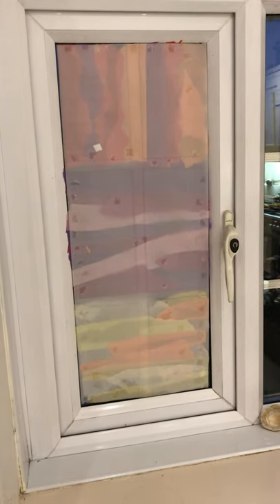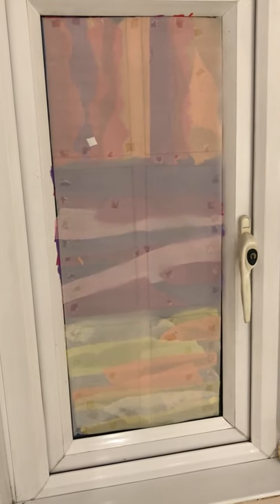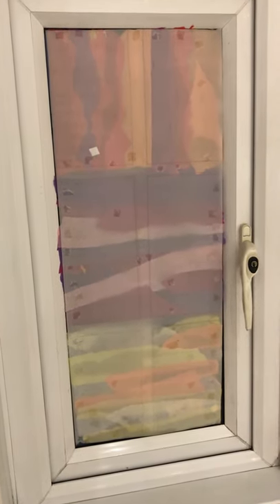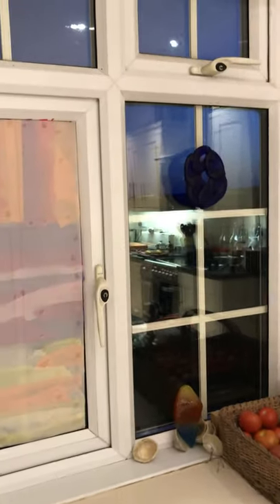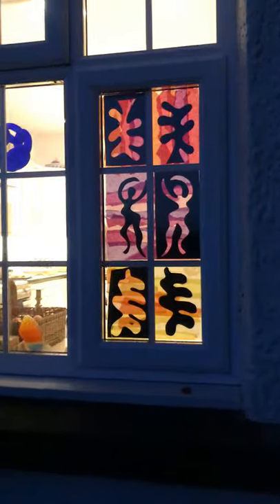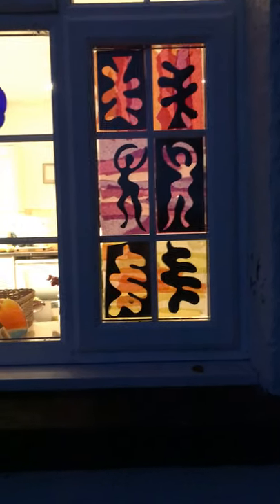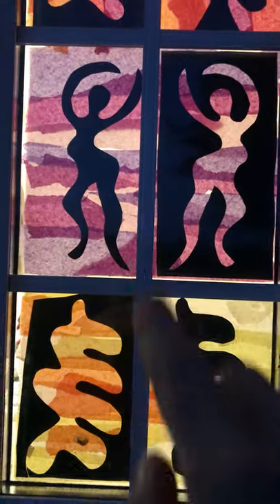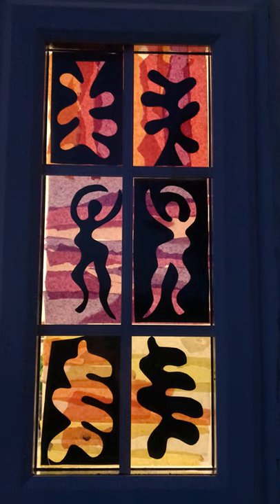Finished Window for Andover Window Wonderland tutorial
The finished window from Alex Hoare's tutorial for Andover Window Wonderland